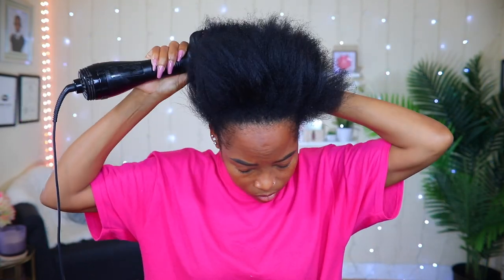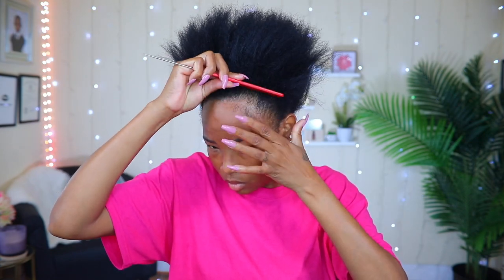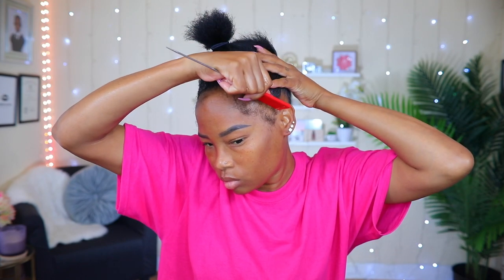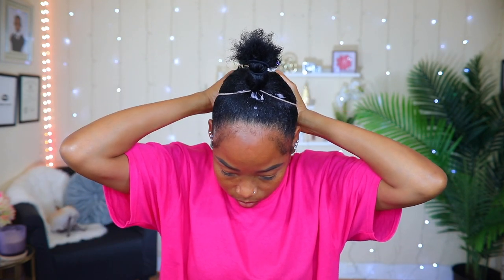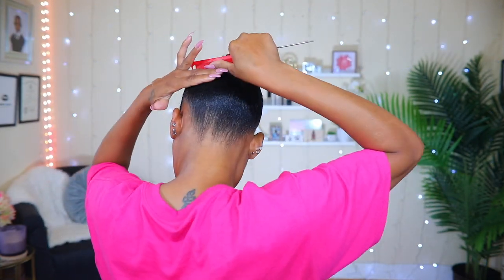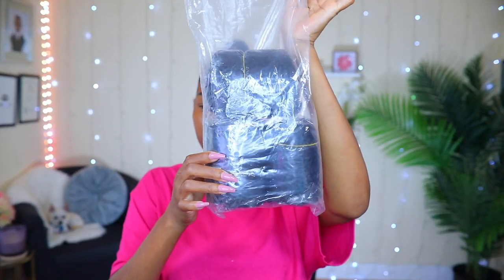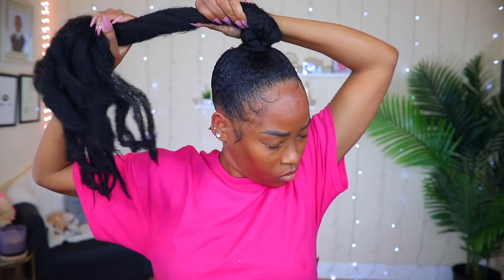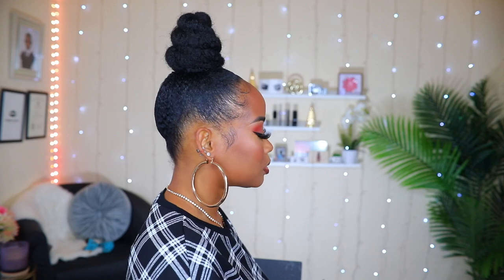How To: EASIEST Top Knot Bun Ever On Natural Hair 101 (DIY Tutorial)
Hey guys, you are currently watching my video How To: EASIEST Top Knot Bun Ever On Natural Hair 101 (DIY Tutorial).

I have been wanting to do this style for a long time now but just never did. now that I cur my hair off, I thought I'll challenge myself and maybe show you guys it's possible to sleek down your natural hair or do high buns in it with short length. I hope you find this video helpful.

Love ❤️ you guys and appreciate you all so much!!!
I'm Forever thankful 🥂 😘💕💕
Make sure you watch the video in the highest quality  (HD/ 4K) to get the best out of it.